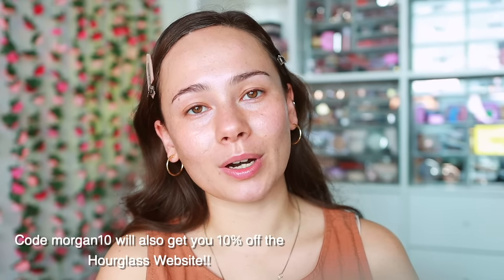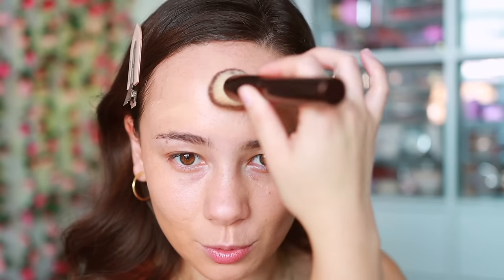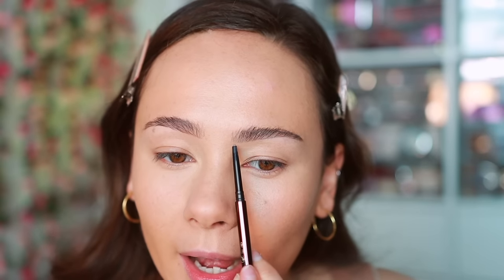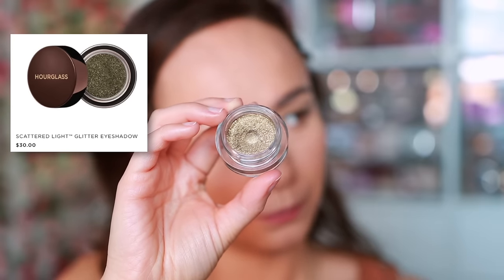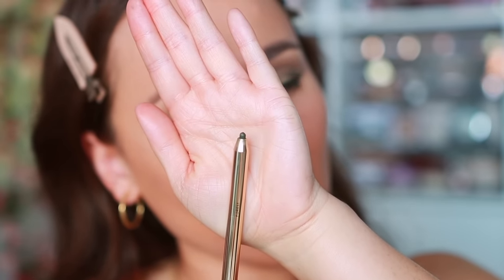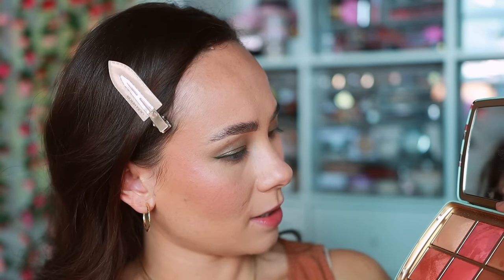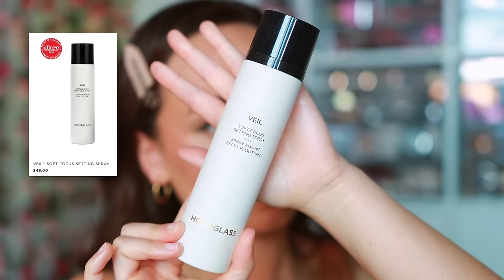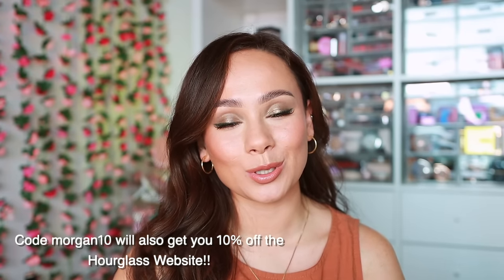FULL FACE OF MY HOURGLASS FAVORITES!! Are there any misses though??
MENTIONED
Supergoop Glow Screen
Ardell Demi Wispies
Pat McGrath Labs Lip Pencil (Supernatural)